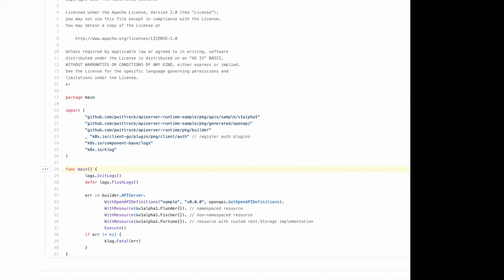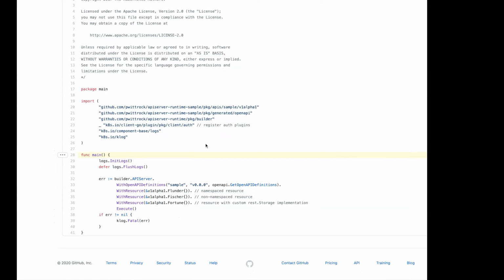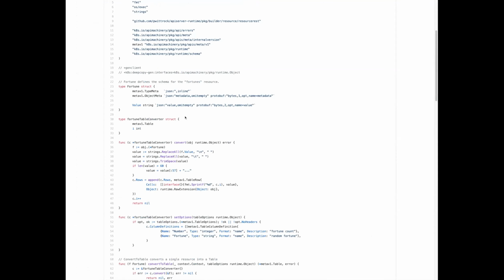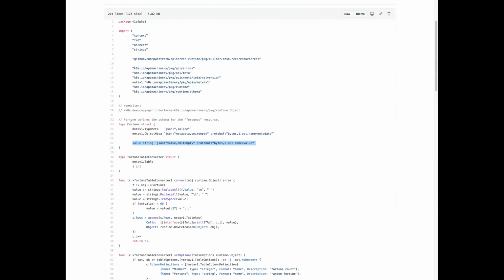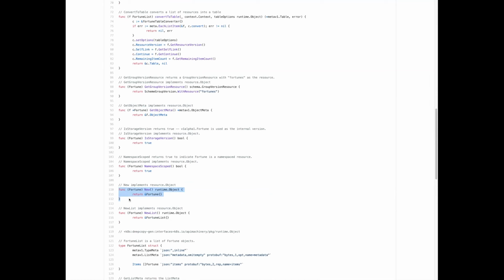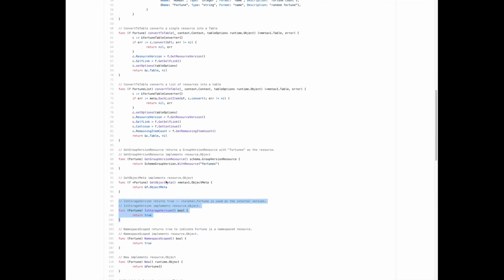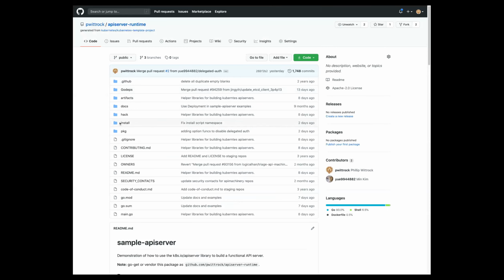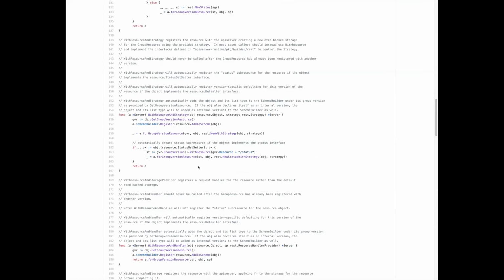Kubernetes KubeBuilder Meeting 20200910